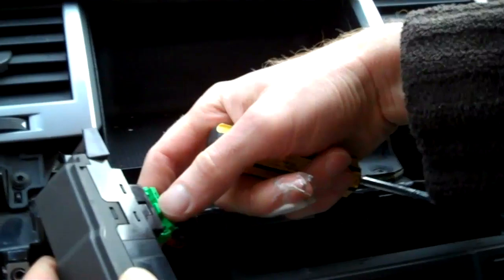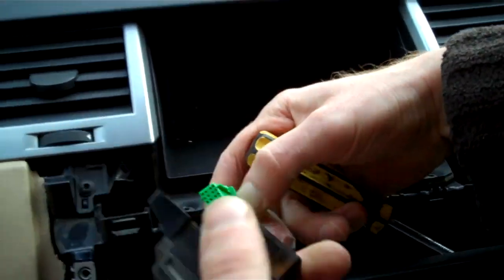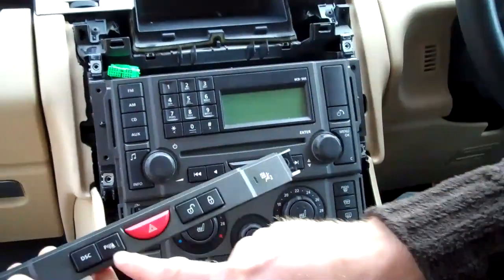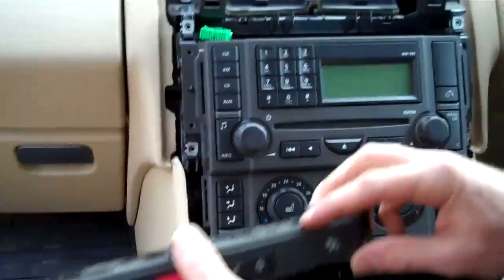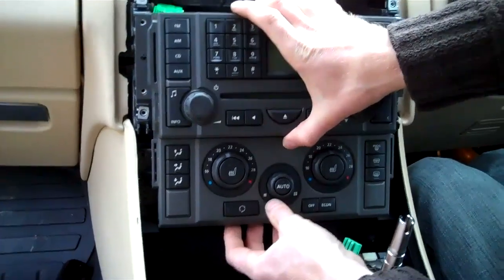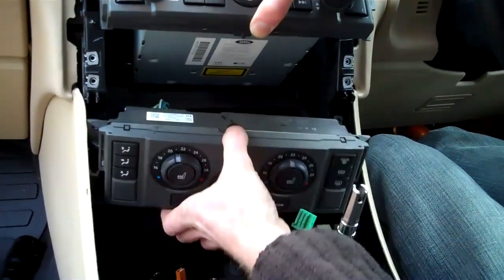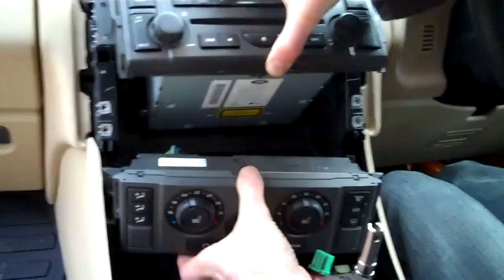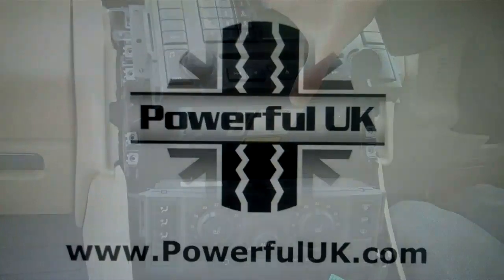How to remove Stereo / Heater contols on Range Rover Sport 2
Range Rover Sport how to remove the stereo head unit